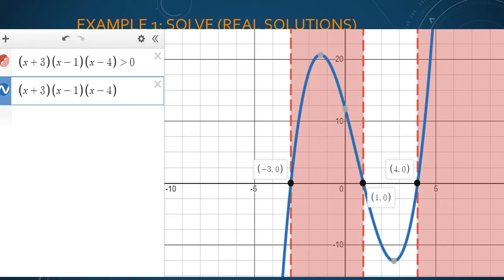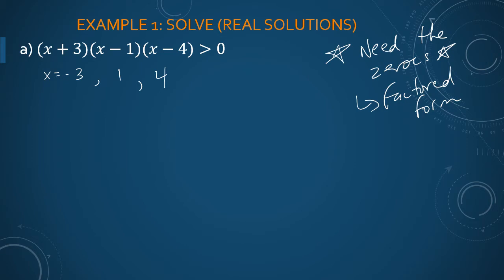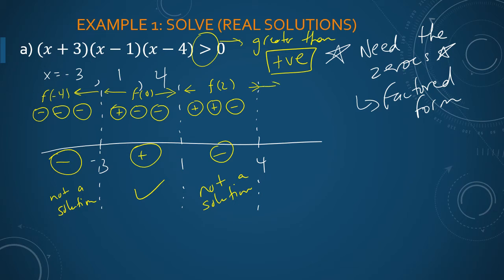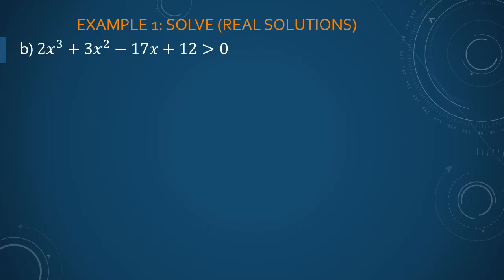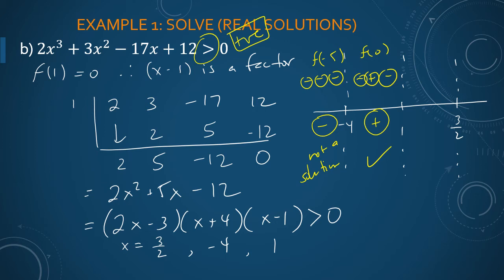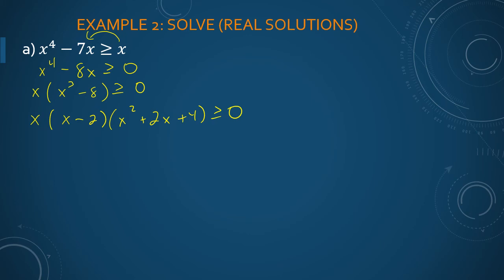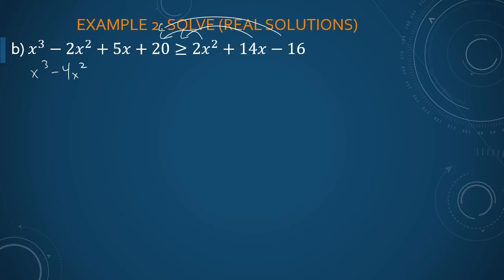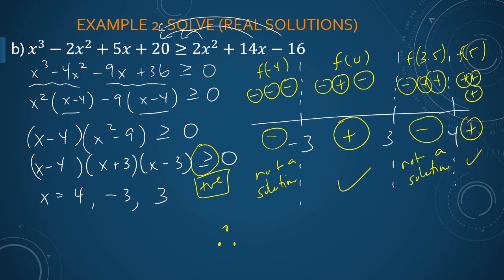Solving Polynomials Inequalities- Video Lesson #17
see above